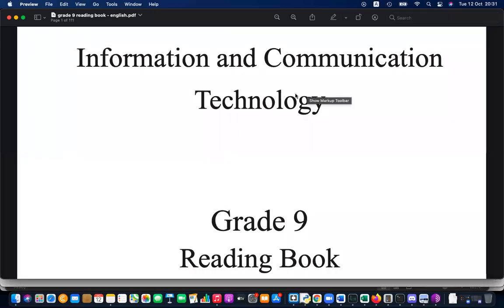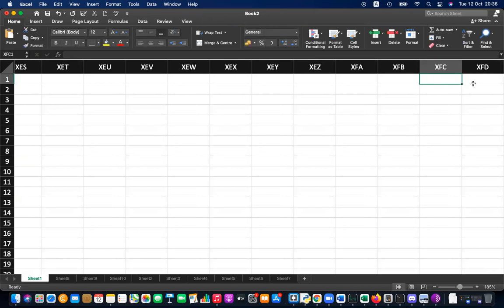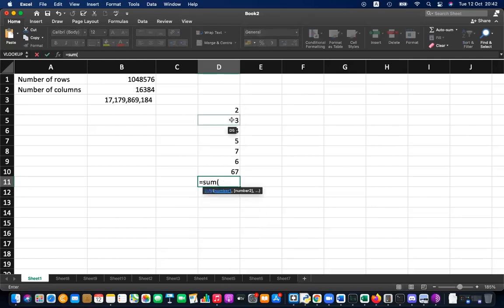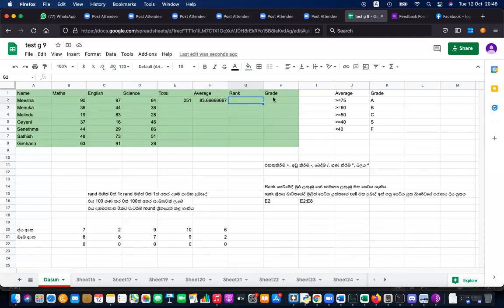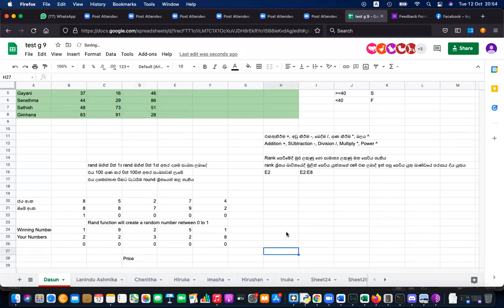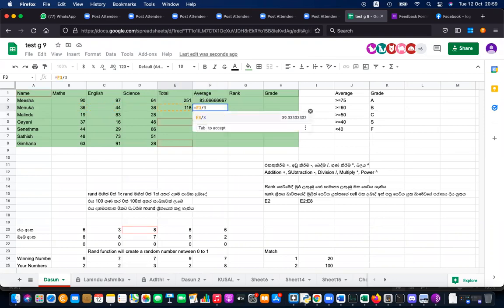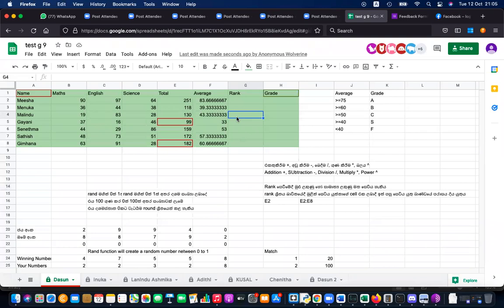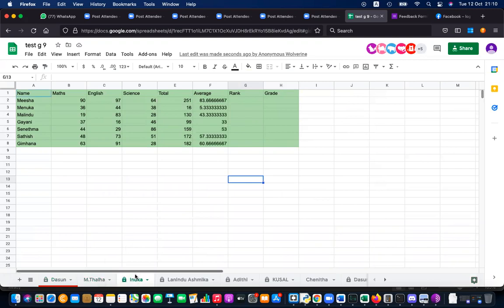ICT Lesson Grade 9 English Medium ICT Day 47 P1